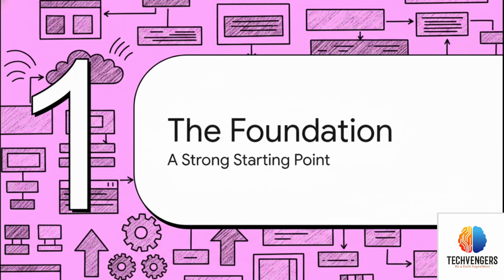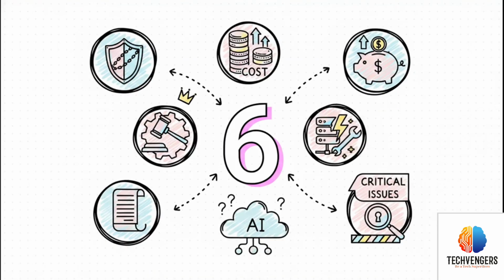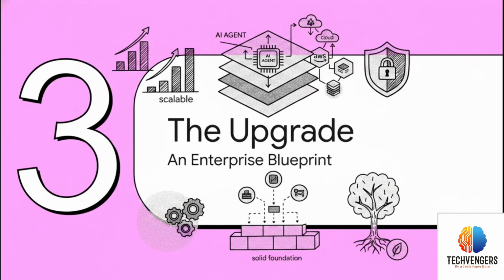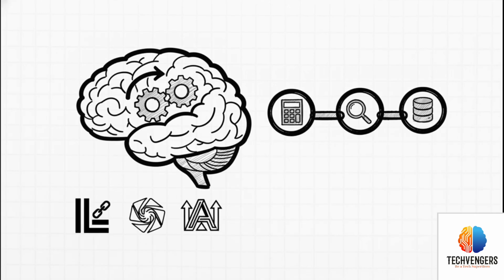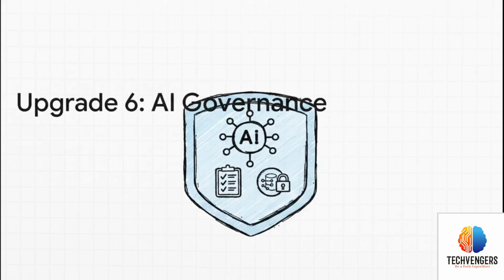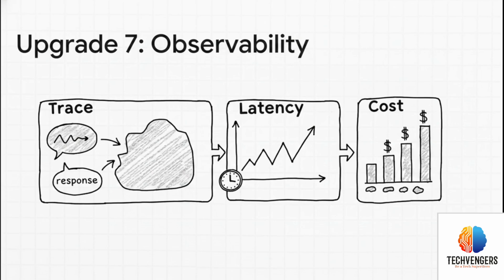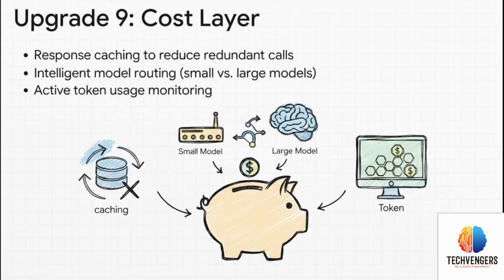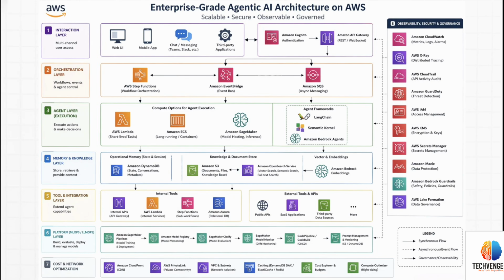🚀 𝐀𝐫𝐜𝐡𝐢𝐭𝐞𝐜𝐭𝐢𝐧𝐠 𝐀𝐠𝐞𝐧𝐭𝐢𝐜 𝐀𝐈 𝐨𝐧 𝐀𝐖𝐒: 𝐅𝐫𝐨𝐦 𝐂𝐨𝐧𝐜𝐞𝐩𝐭 𝐭𝐨 𝐄𝐧𝐭𝐞𝐫𝐩𝐫𝐢𝐬𝐞 𝐑𝐞𝐚𝐥𝐢𝐭𝐲🤖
I recently reviewed an AWS Agentic AI Architecture — a solid foundation, but it got me thinking:

👉 Is this truly enterprise-ready?

🔥 🔍 What It Gets Right

🟠 Layered Design
- Clear separation: UI → Orchestration → Agents → Memory → Tools
👉 Scalable and modular by design

🟡 Orchestration as the Brain 🧠
- Step Functions + EventBridge
👉 Enables real agent-like workflows

🔵 Flexible Compute ⚙️
- Lambda ⚡ + ECS 🚢
👉 Right balance for modern workloads

🟣 Memory Layer 💾
- DynamoDB + S3 + OpenSearch
👉 Foundation for context & RAG

⚠️ 🚧 What’s Missing for Enterprise AI

🔴 No GenAI Control Plane
👉 Amazon Bedrock should be central

🔴 Weak RAG Strategy
👉 Needs vector DB + embeddings pipeline

🔴 No Governance Layer 🛡️
👉 Guardrails, prompt control, compliance

🔴 Missing API Layer 🌐
👉 API Gateway is critical

🔴 No MLOps / LLMOps 🔄
👉 Versioning, evaluation, CI/CD

⚡ 💡 What I’d Add (Enterprise Upgrade)

✨ Bedrock for multi-model strategy 🤖
✨ Vector DB + advanced RAG 📚
✨ Agent frameworks (LangChain / Bedrock Agents) 🧠
✨ API Gateway + secure access 🌐
✨ AI governance & guardrails 🛡️
✨ Cost optimization (caching, routing) 💰

🌍 🧠 Final Thought

We’re shifting from:
➡️ “AI APIs”
to
➡️ “Autonomous AI systems”

👉 This is a great starting architecture
👉 But enterprise AI needs governance, memory, and orchestration at scale